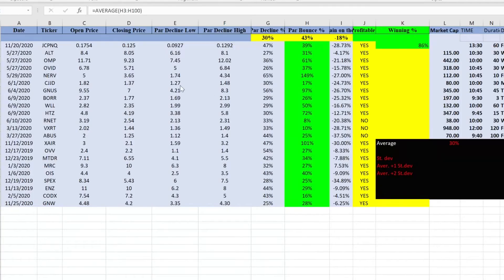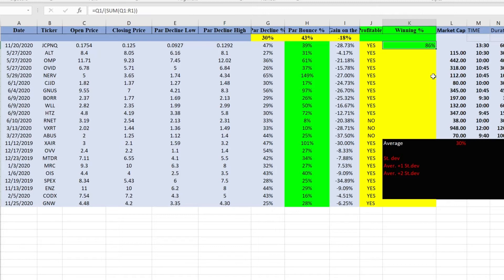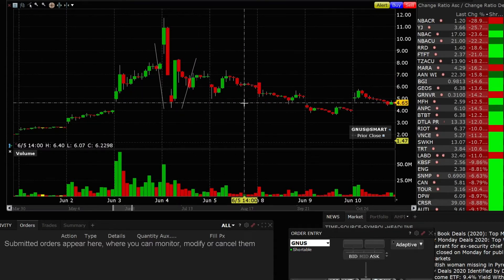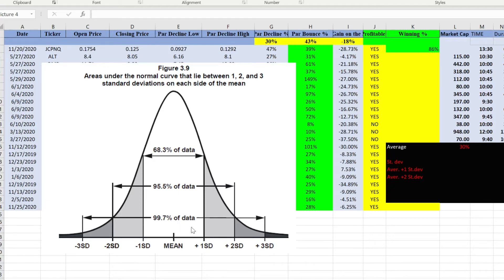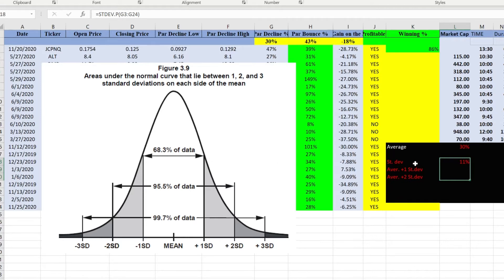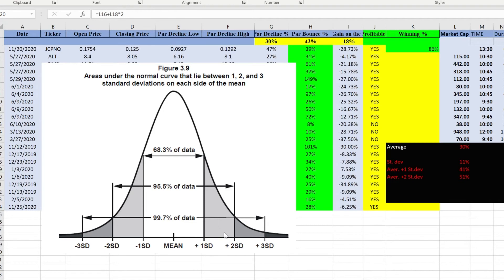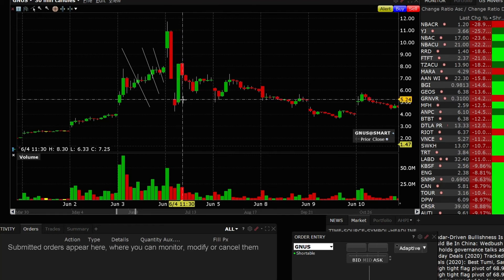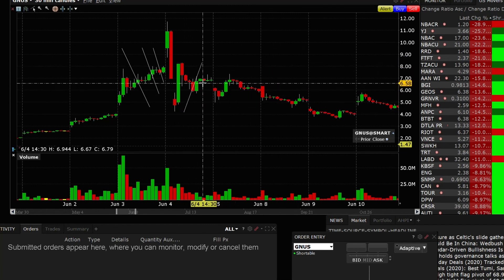How to Massively Improve Trade Entries | Statistics in Day Trading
How to massively improve your trade entries by using a some excel spreadsheet. In this video I'll show you how to use standard deviation of your projected decline percentage to buy a stock on a dip for maximum profit and minimum risk.